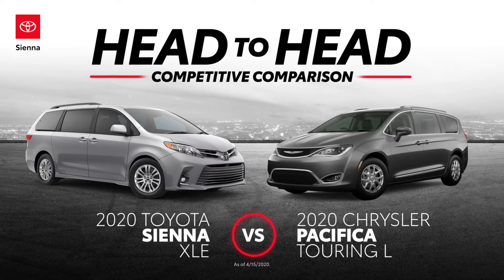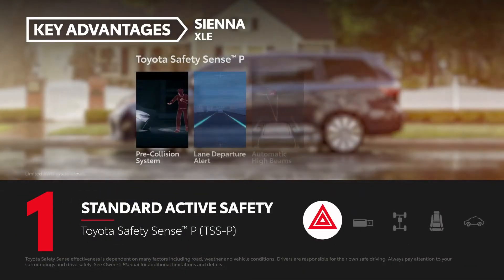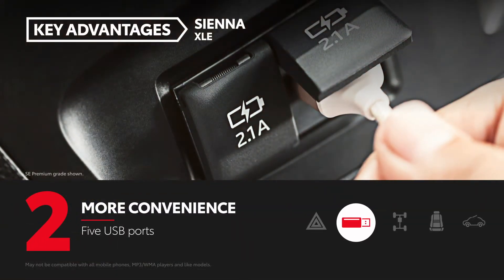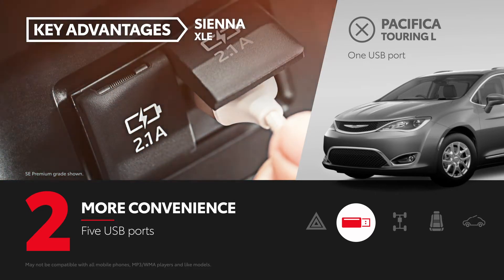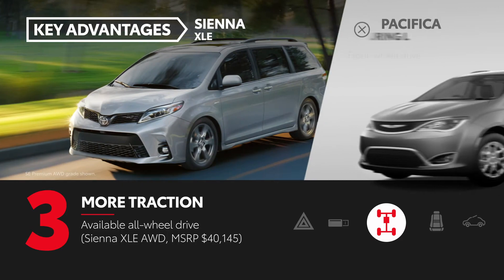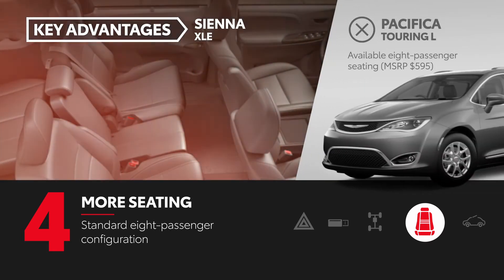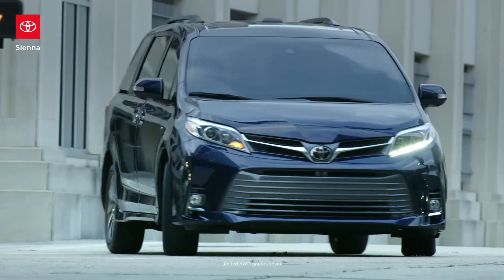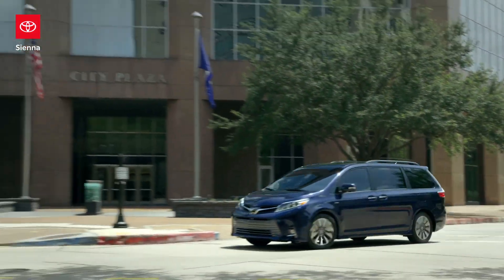Toyota Sienna XLE vs Pacifica Touring L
Village Toyota of Homosassa